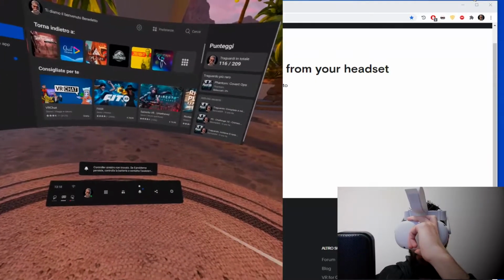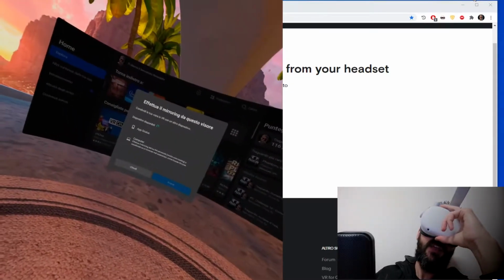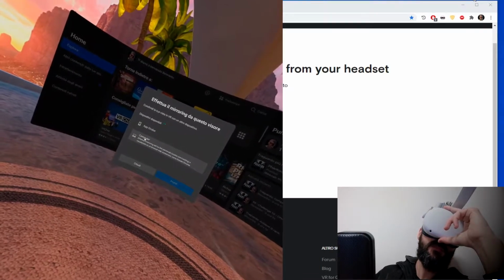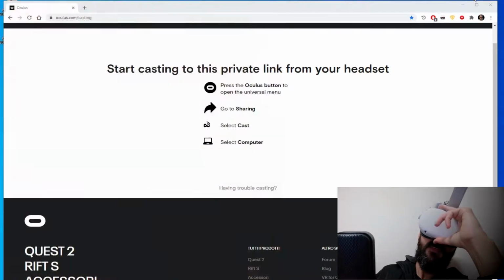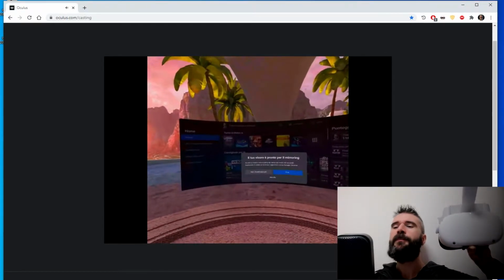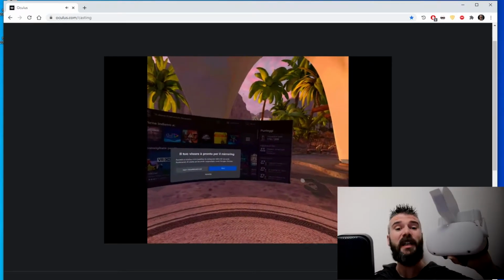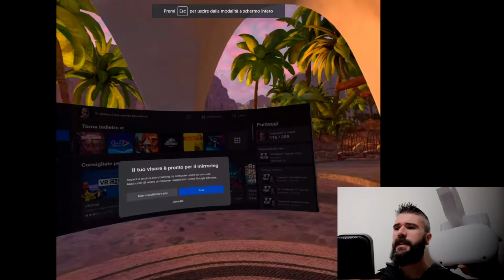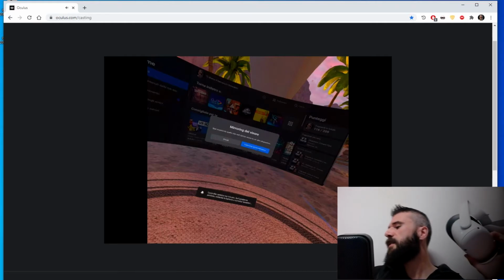Oculus Casting - Cast Quest 2 on PC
Thanks to the new Oculus Casting feature you can cast Quest2 directly on your PC via browser.

Acquista giochi a prezzi scontati su Instant Gaming. Buy games at discounted prices on Instant Gaming

Visita la pagina Facebook.